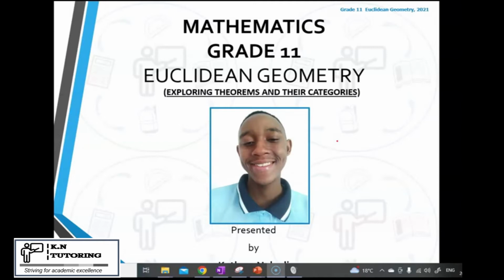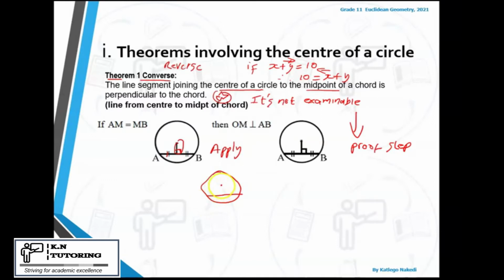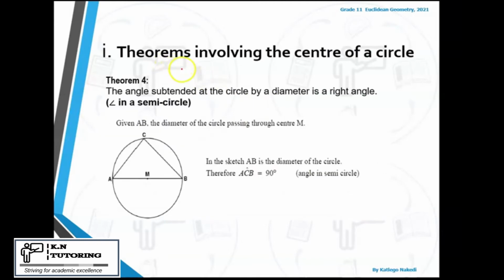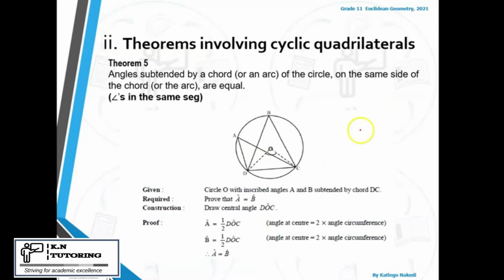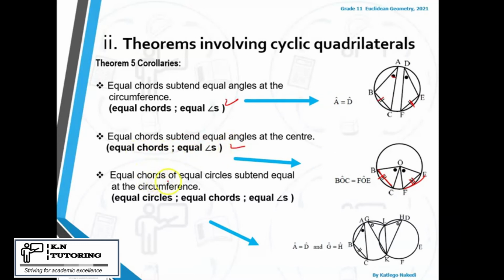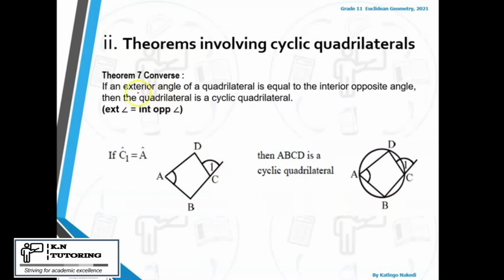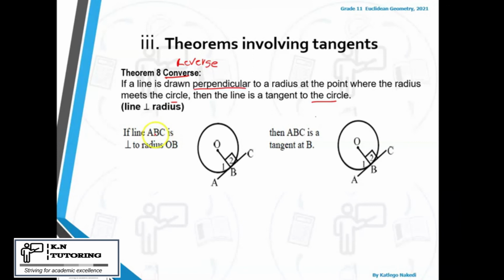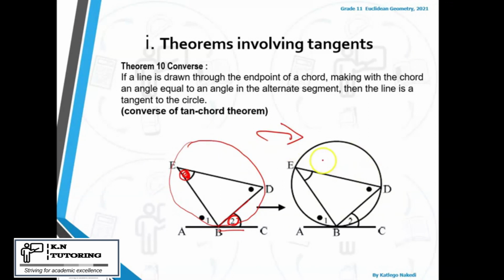Grade 11 Euclidean Geometry Lesson 3- Exploring the three categories of theorems [Katlego Nakedi]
This video introduces and distinguishes between the three main categories of geometry theorems: angles and centres, cyclic quadrilaterals, and tangents. It explains how different theorems are grouped within each category and provides practical tips on how to recognize and apply them effectively when solving problems. The lesson aims to help learners organize their understanding of circle geometry and approach questions with greater clarity and confidence.